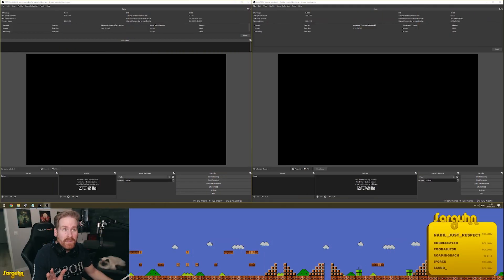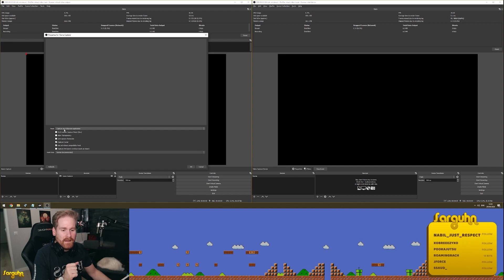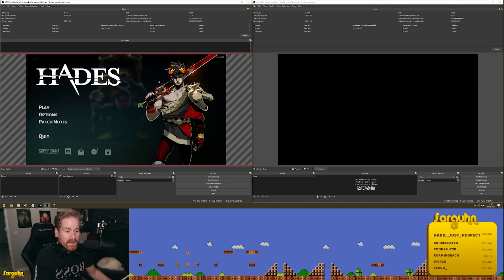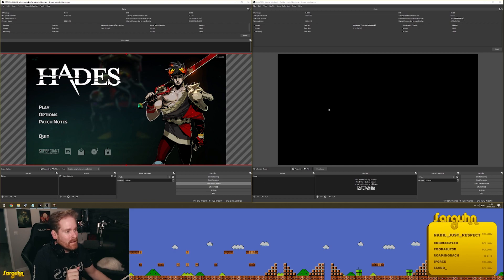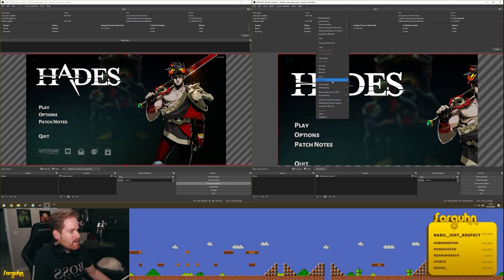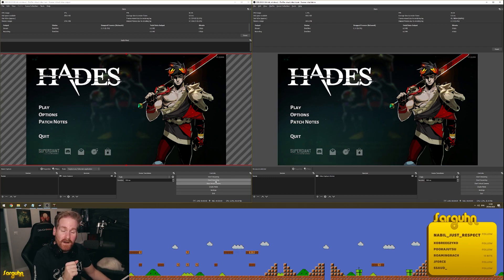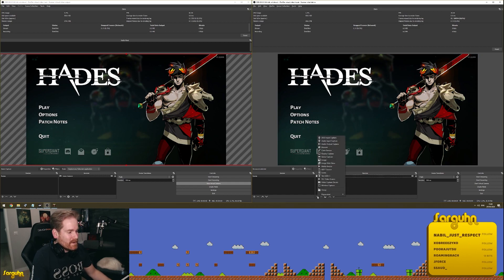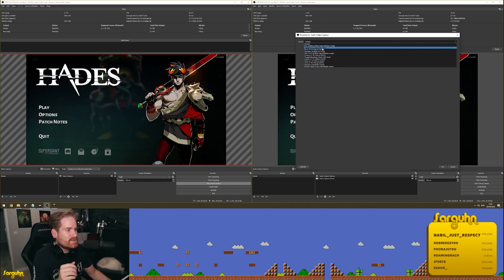AWESOME new OBS 26 Virtual Camera feature how-to!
I'll show you why you should be excited and why you should use this new feature as well as show you how to set it up yourself!

This feature let's you record gameplay and stream at the same time, without recording overlays, camera's and other distractions. Great for youtube gameplay content!

Join me on Twitch and ask your questions!